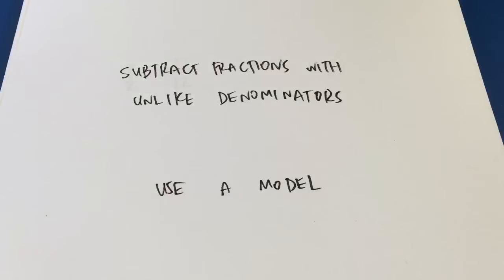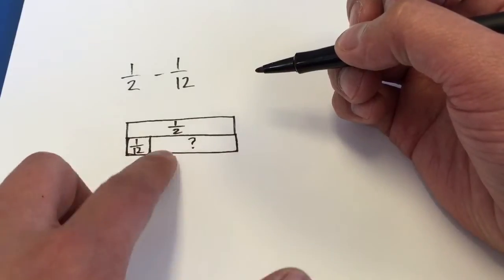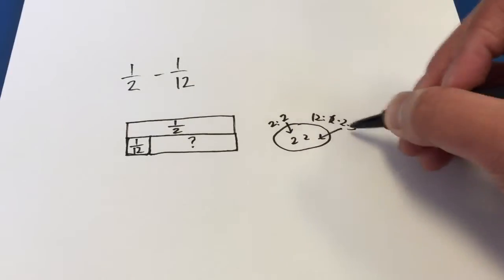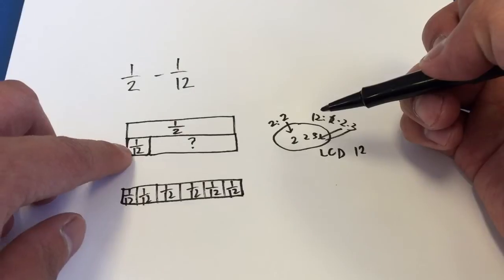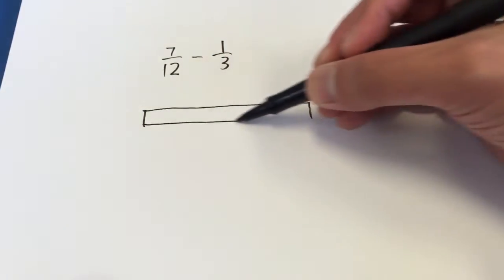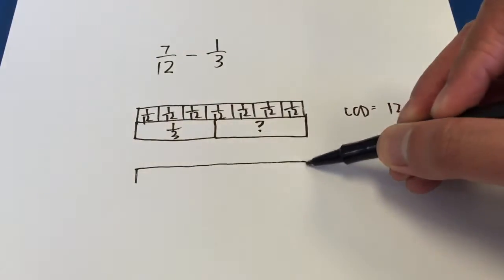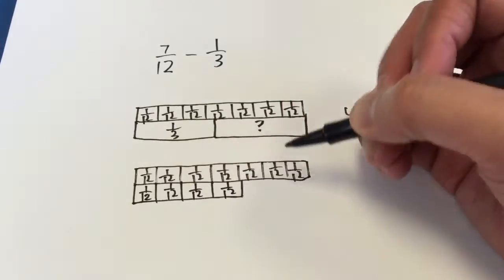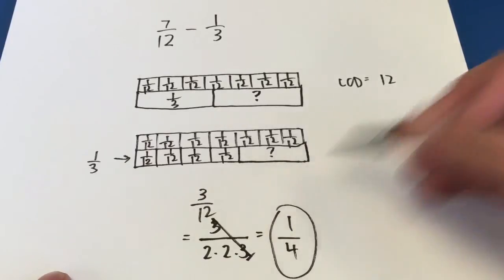subtract unlike fractions - fraction bar model